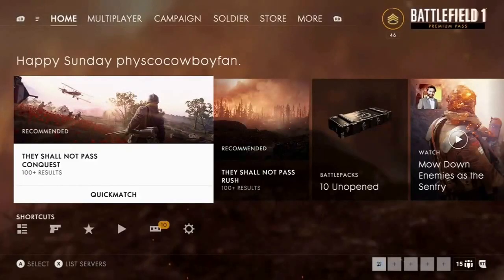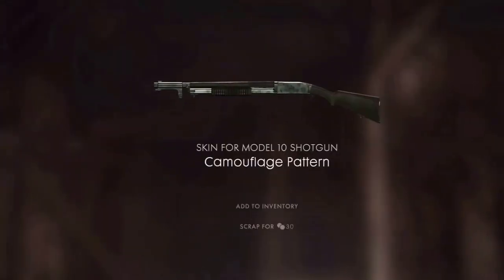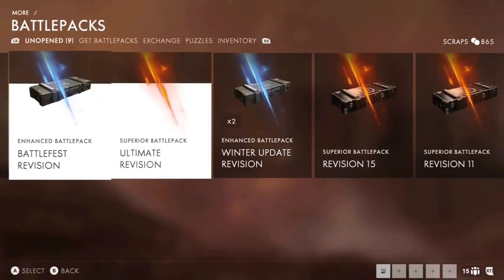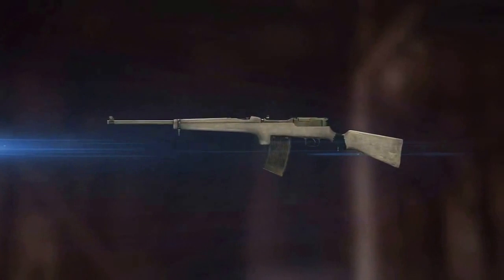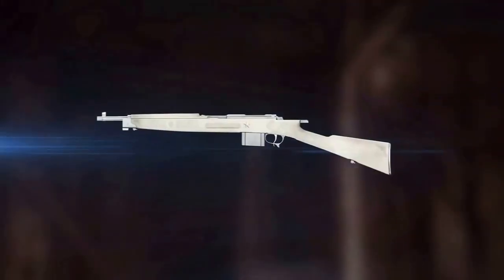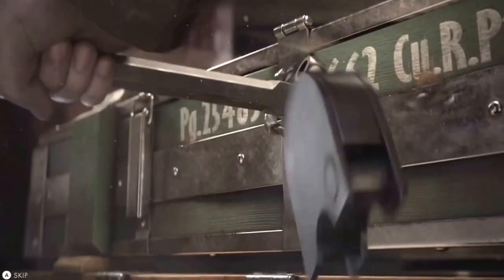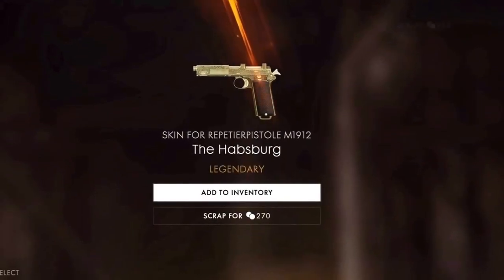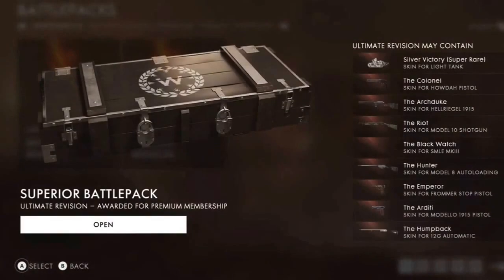COD WW2 Supply Drop System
Cod ww2 Supply Drop possibilities
Intense mouth breathing
Cringe on demand
Bf1 battlepacks